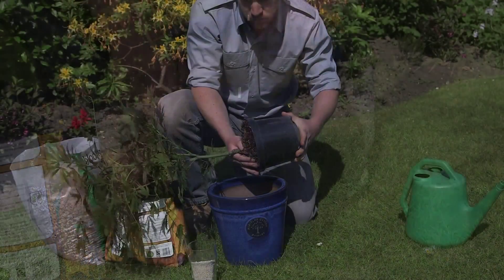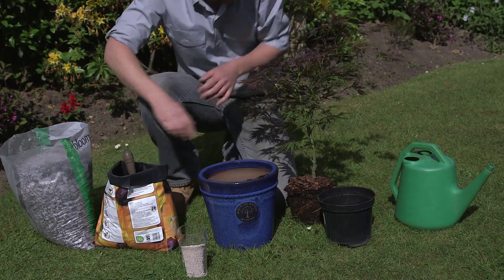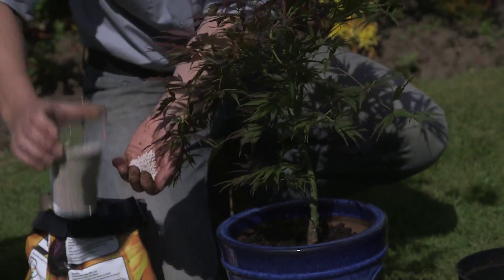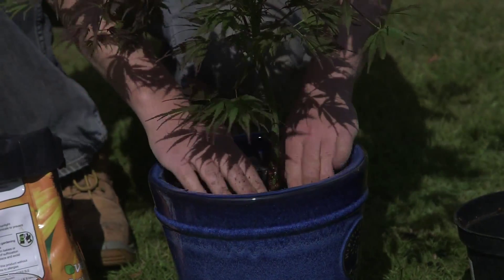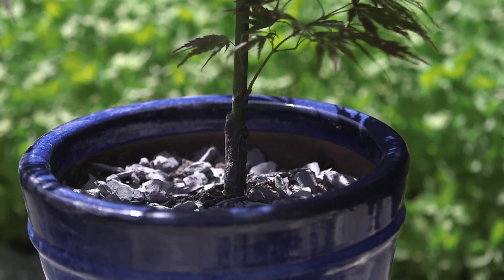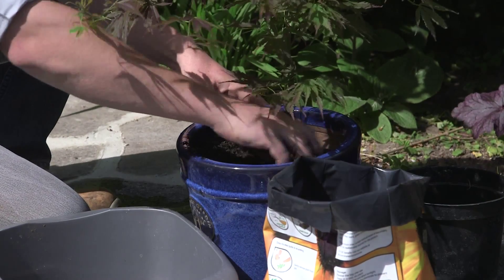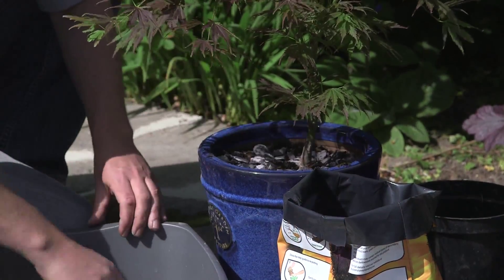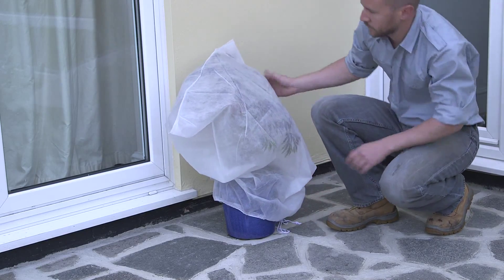How to plant an acer | Creative Plus Productions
Learn how to plant an acer - Video by Creative Plus UK